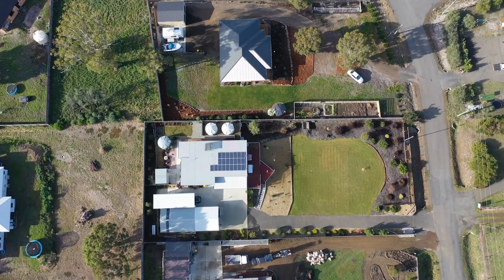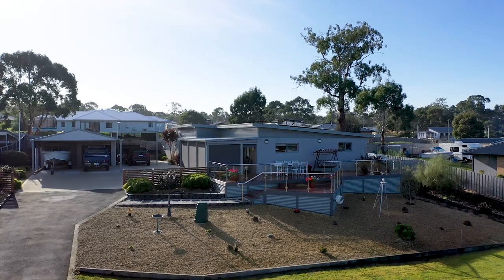42 Riviera Drive, Carlton, Tony Bacic, Roberts Real Estate Tasmania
Beautifully established home on 2293m2 of gentle sloping land which has been meticulously landscaped. This home has so much to offer, the outside offers you plenty of undercover parking from the 6x9 metre garage, 6x6 metre carport, 12x3.6 metre side carport, if you have boats, caravans, multiple cars or just want that extra space then this will not disappoint.

Water is not an issue here as the current owners have an excellent set up, there are 3 tanks one 5000 gallon and two 3500 gallon, there is also a bore set up for your gardens, so no need to worry about water. The house rating is 7.3 with energy, comfort windows, solar power, tilt slabs, warm in winter and cool in summer. Your new home offers 2 double bedrooms with built-ins and queen size as the main, with walk in robes and spacious ensuite. The main bathroom is spacious with separate shower and spa.

The living area is open planned, heated both by gas heating and reverse cycle heat pump which works so well with the design and there is ample space for the largest of furniture.  A well-appointed kitchen which would be a delight to entertain with, is situated adjacent to the living.

For those who enjoy alfresco dining there is a well thought out area which can either be closed with pull down privacy blinds or opened to catch the sun if desired, a terrific space, at the rear of the property there is also an undercover out door area which is ideal for brunch or to catch the morning sun. The front deck is a place where it is perfect to soak in the outlook on those warm balmy evenings. A wonderful home which is only minutes from the ever popular Carlton Beach and Rivulet.

Tony Bacic 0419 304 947